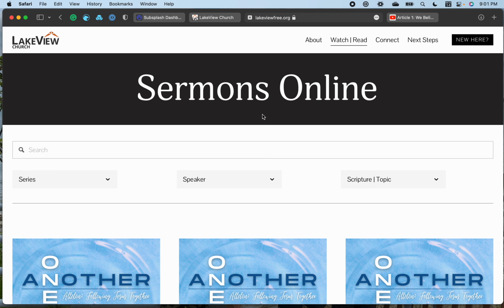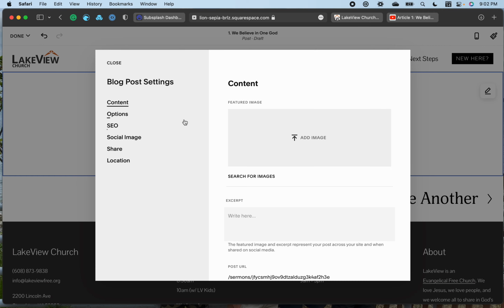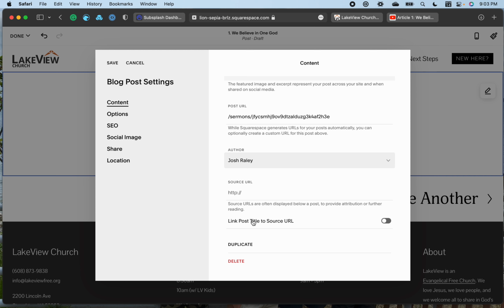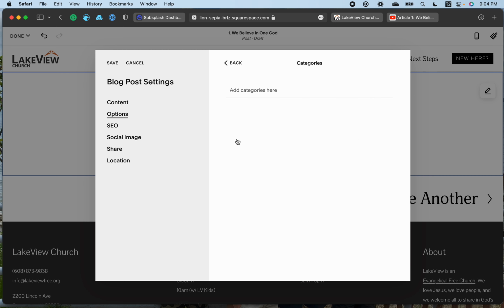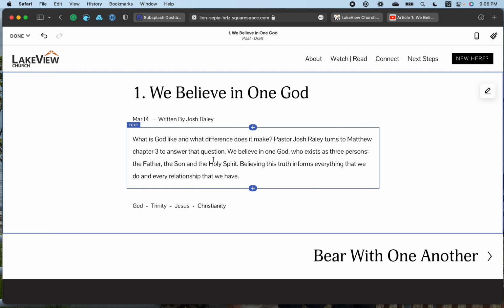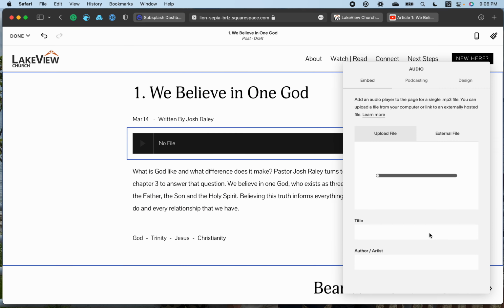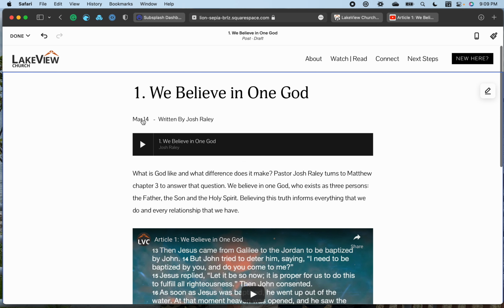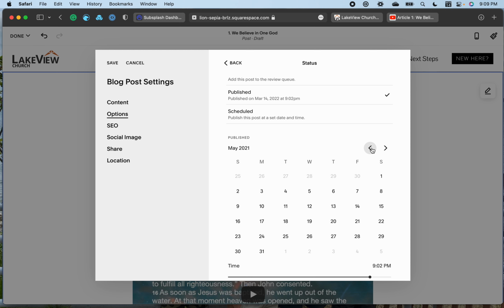2022 - How to Post a Sermon Online